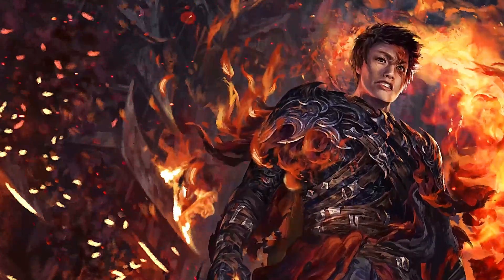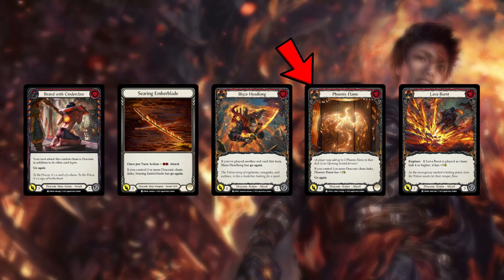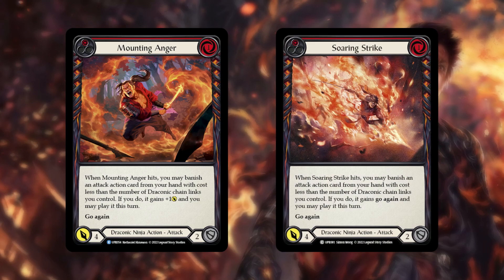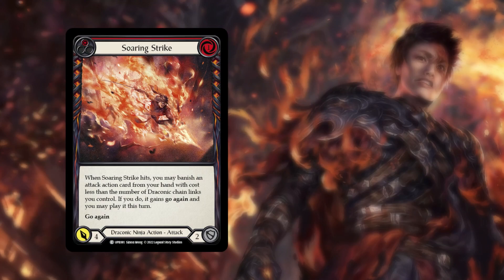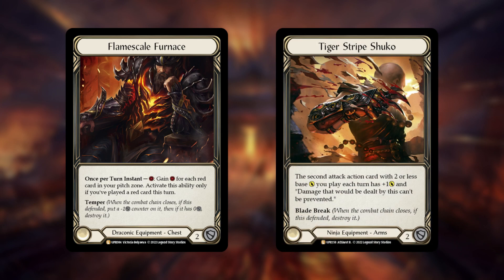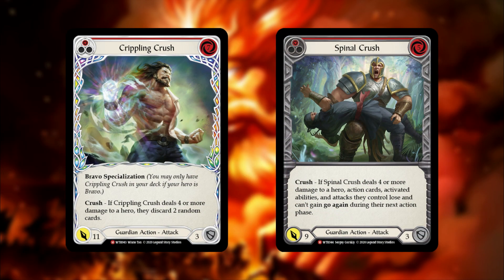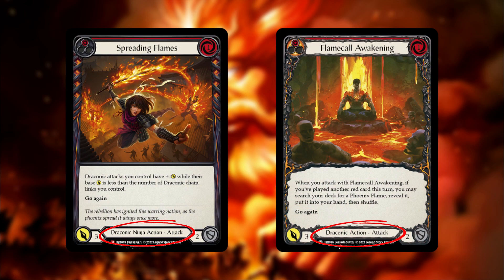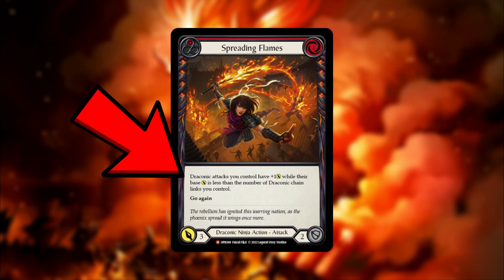FAI GUIDE/DECKTECH | A GUIDE TO EVERY CC DECK | Classic Constructed | Flesh and Blood TCG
Deck lists

0:00 Overview
1:03 Sideboard
1:33 Strengths and Weaknesses
2:24 Outro